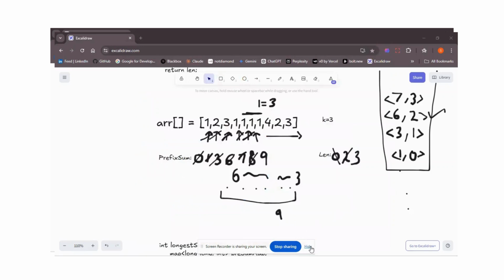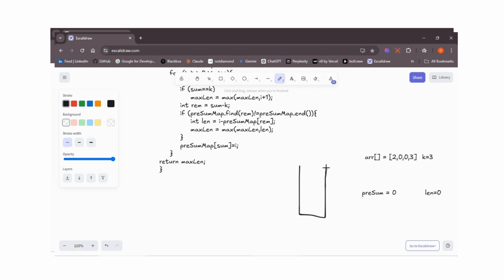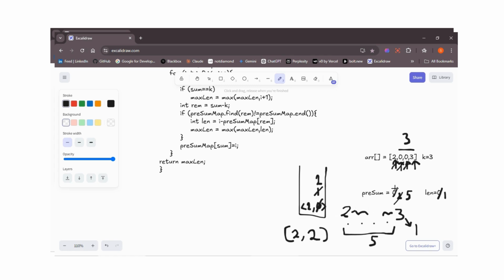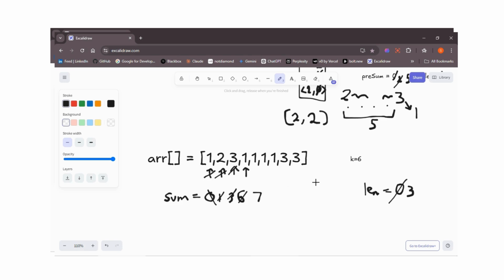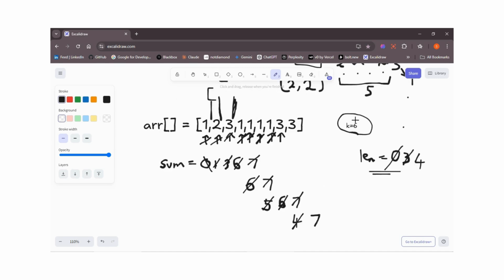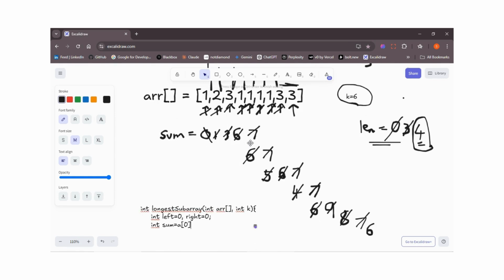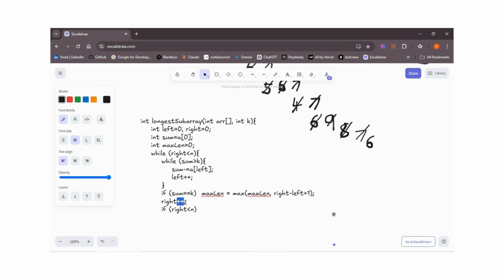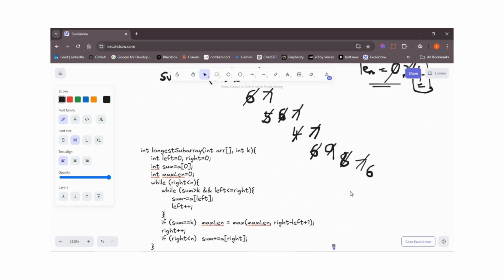Longest subarray with given sum (Part 2)